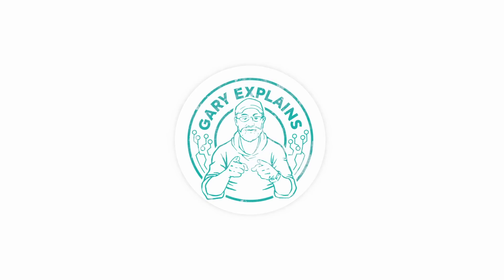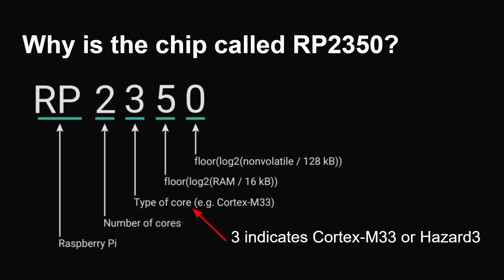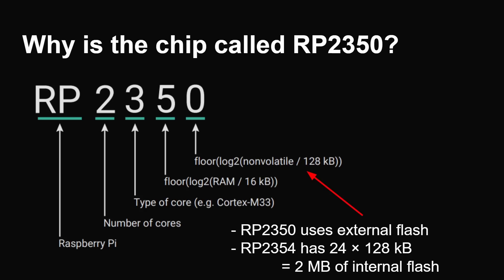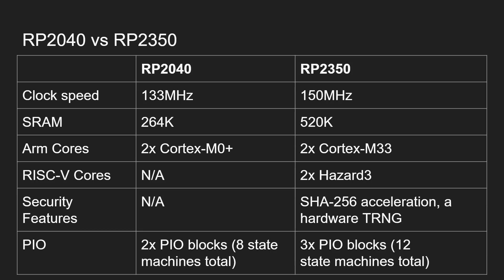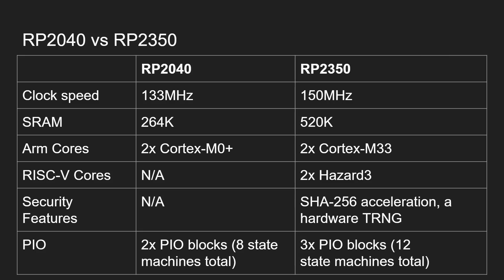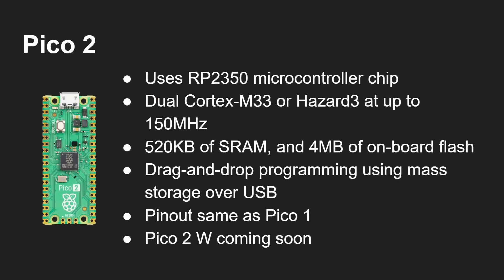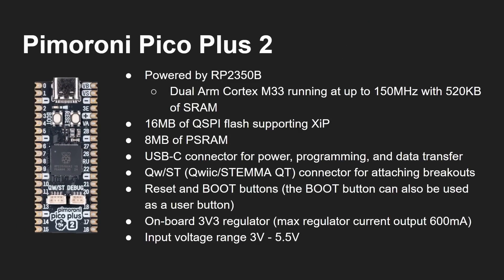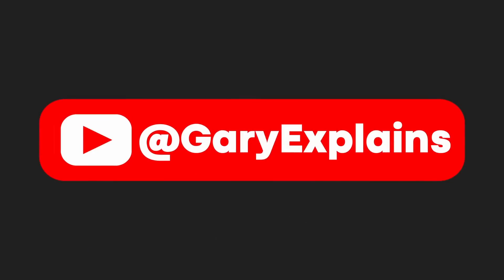Raspberry Pi RP2350 - New Microcontroller Chip with Arm CPUs and RISC-V CPUs 🤯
The Raspberry Pi people have released a new microcontroller board the Raspberry Pi Pico 2. However the star of the show is the new microcontroller chip, the RP2350. It upgrades the CPU from the Cortex-M0+ to the Cortex-M33, but it also adds a surprise!